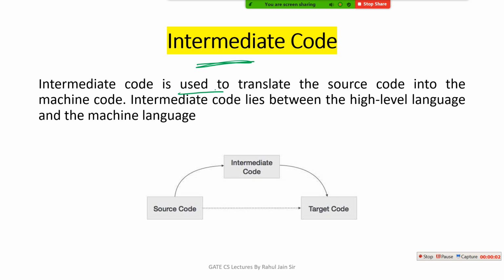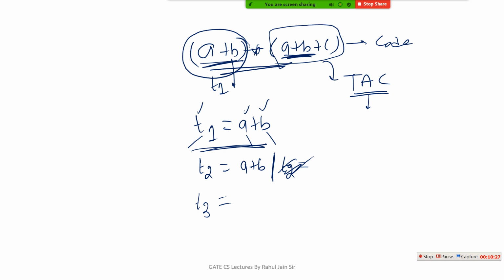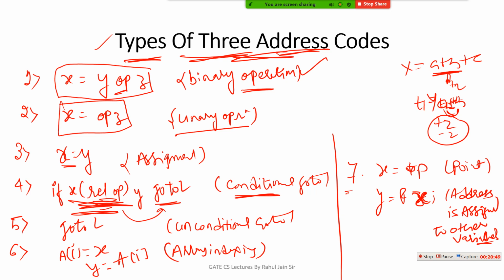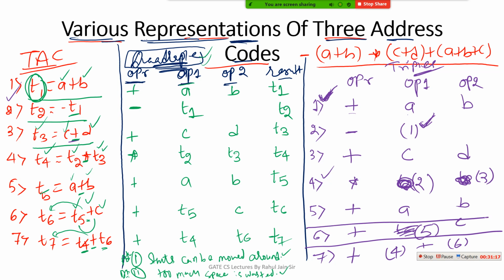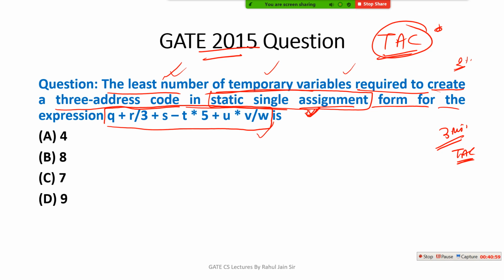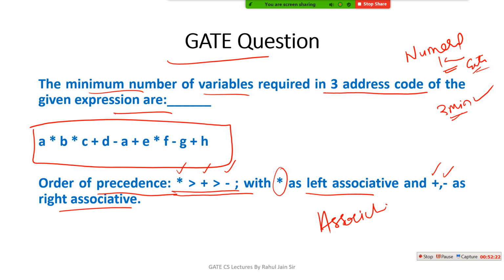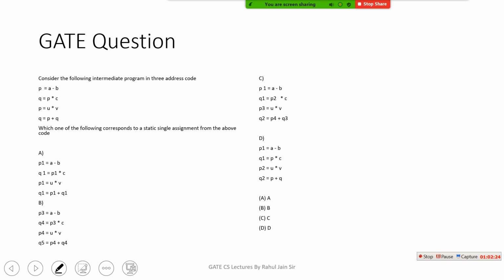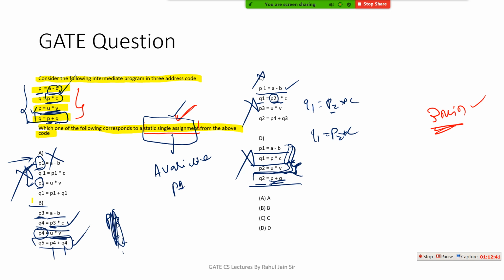Compiler Design 13 | Intermediate Code Generation & RTE | GATE Lectures By Rahul Jain Sir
Dear GATE CS Aspirants,

In This Lecture We Have Discussed Intermediate Code Generation Phase and Run Time Environment for GATE CS & All Other CS Exams Like UGC NET CS, RRB JE CS, ISRO CS, BARC CS, NIELIT CS, PGTRB, TNTRB, IBPS & SBI SO, KVS & NVS PGT CS/IT & All Other Important Exams.